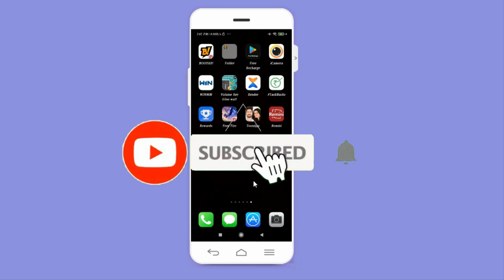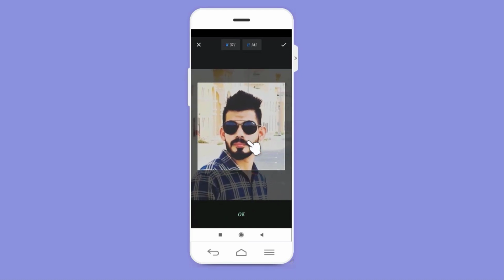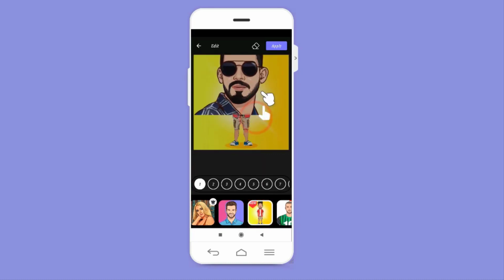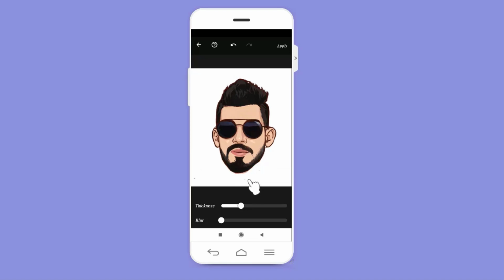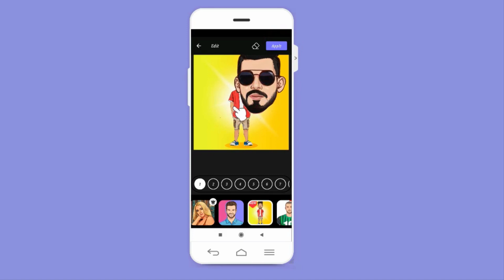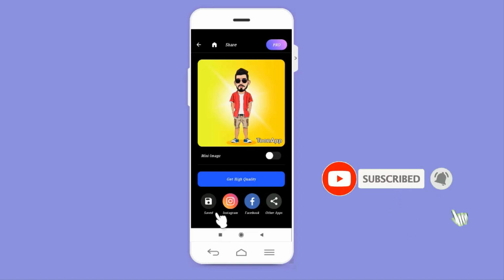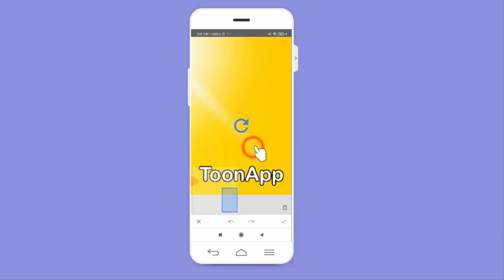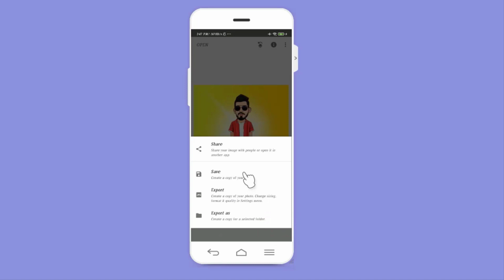trending cartoon photo editing in english || Instagram trending 2021